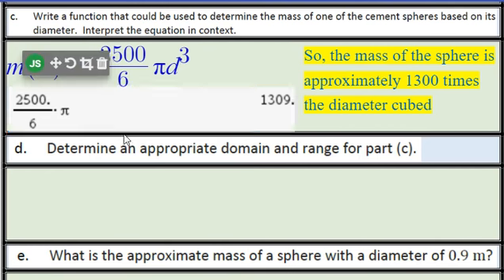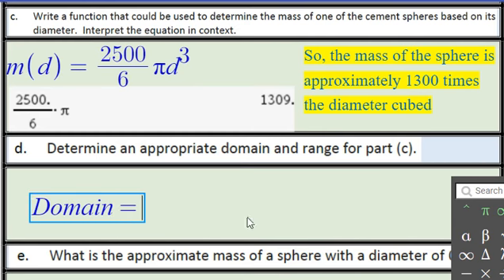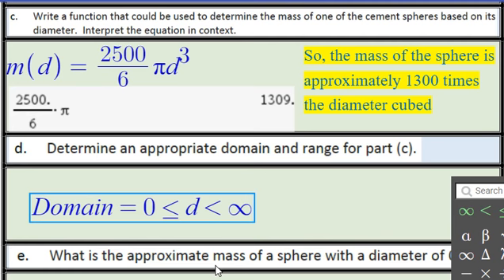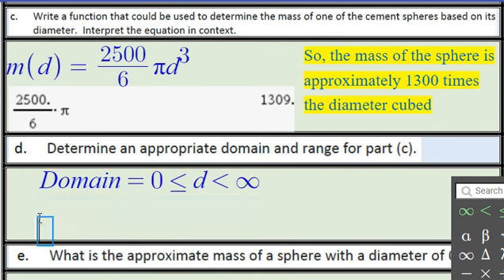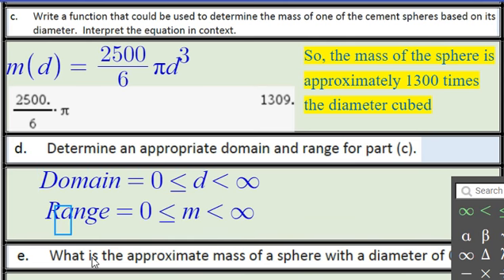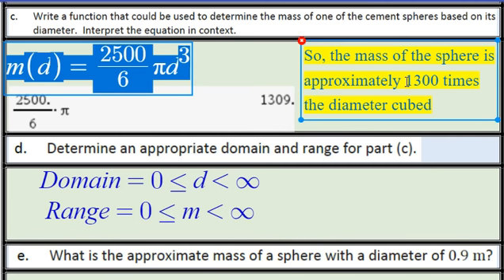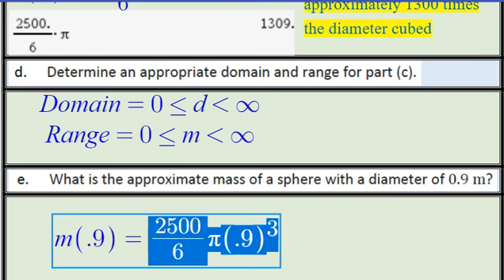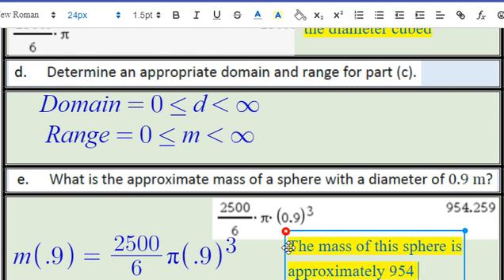3 174 part 2